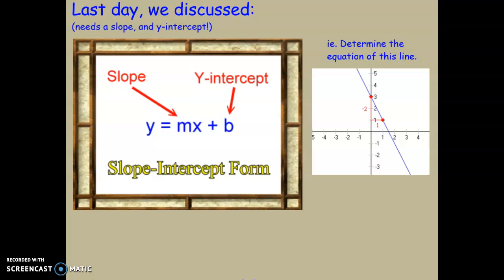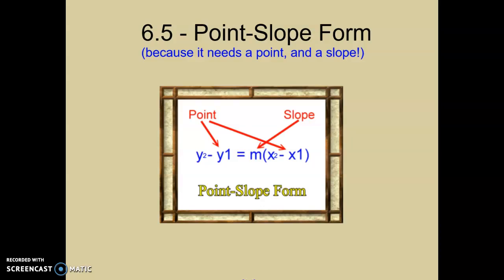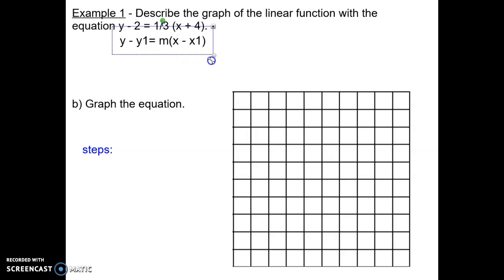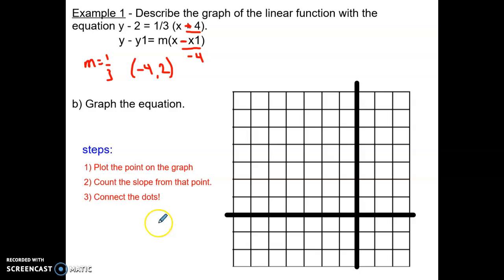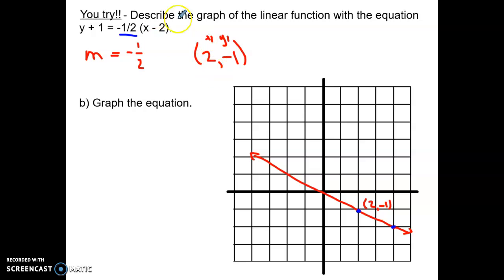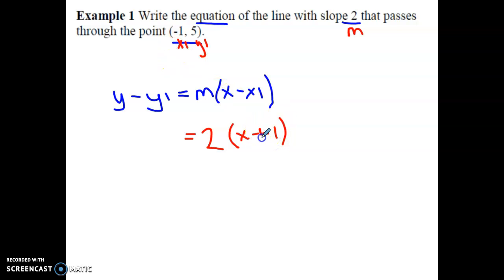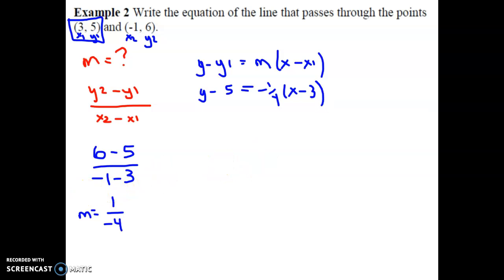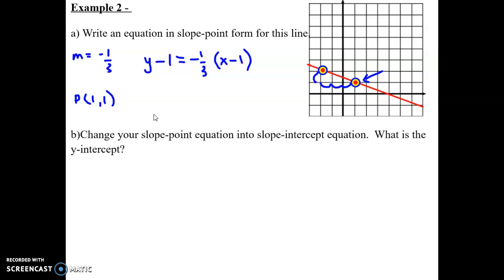FP10 Lesson 6.5 Point SLope Form